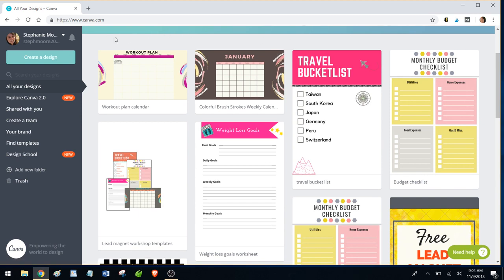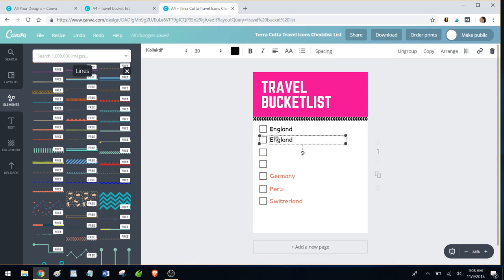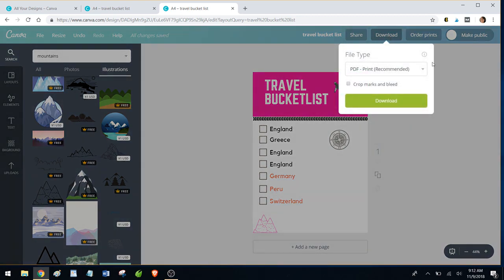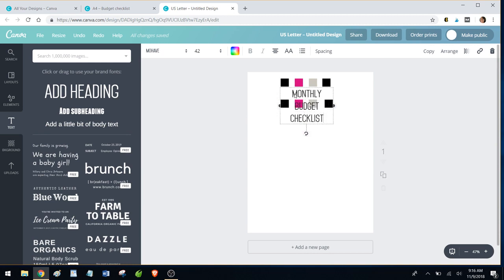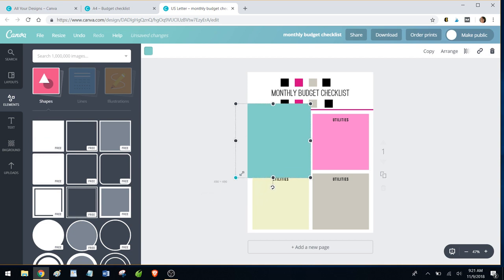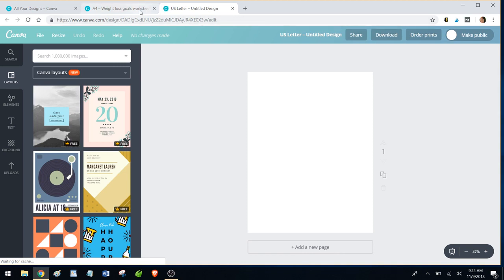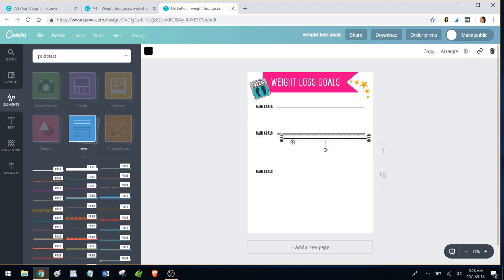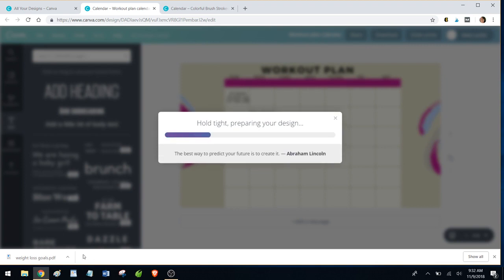Grow Your Email List with Lead Magnets!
How to create FOUR EXCELLENT lead magnets for your readers!

Lead magnets help you grow an email list when you're a blogger. You may have heard them called "Opt-ins" or "freebies" as well.

These are things like cheatsheets, checklists, or activity calendars that
you can offer your audience for free.

You give them something of value that makes their lives easier, and they join your email list in exchange.
It's a win-win!